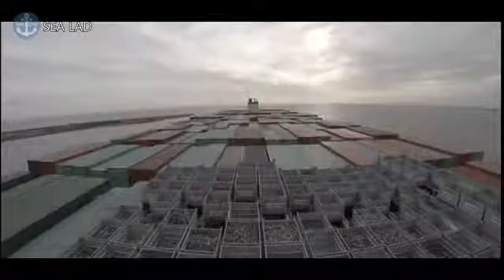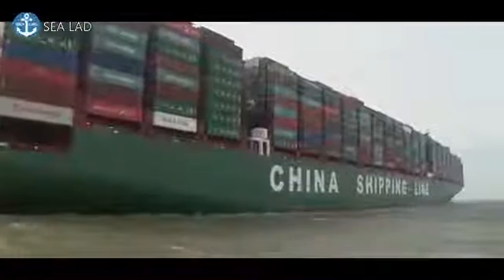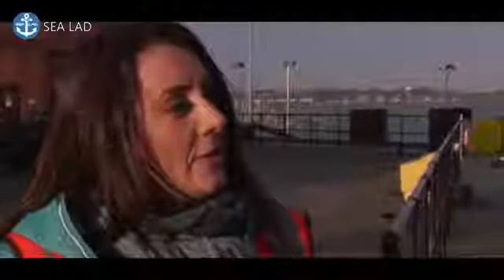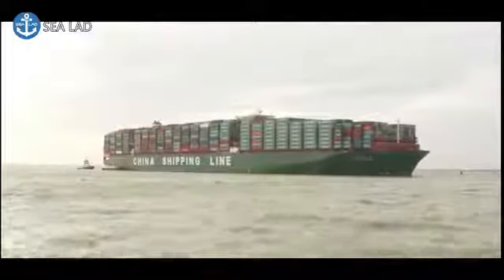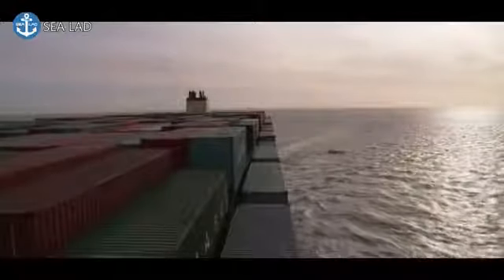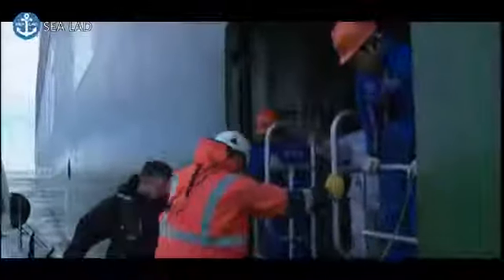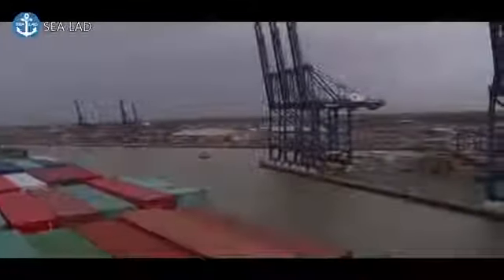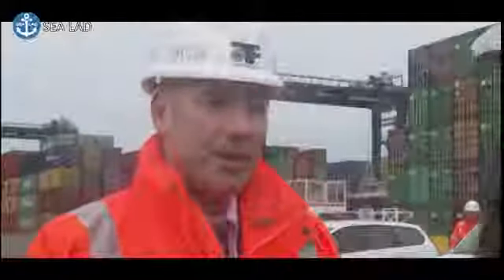400 meters World´s Largest Container Ship CSCL Globe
⛴Ship: Flinter Carrier
⛳️Copyright: Blue Dulphin ©️
⛳️Copyright:The Sea Lad  ©️

Most of videos are from different Internet users filmed and are freely distributed. All rights remains to the authors of videos.